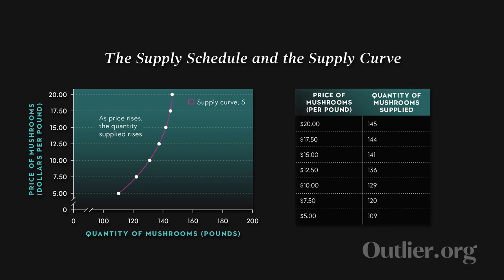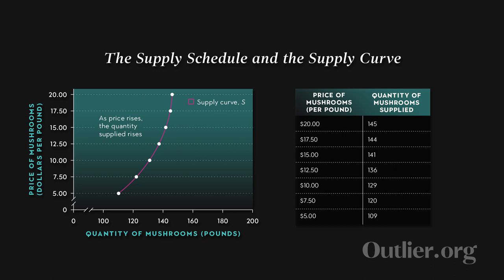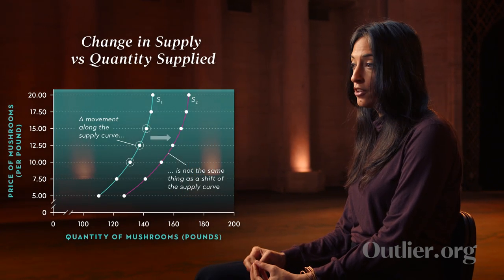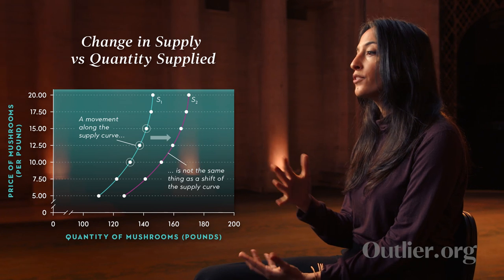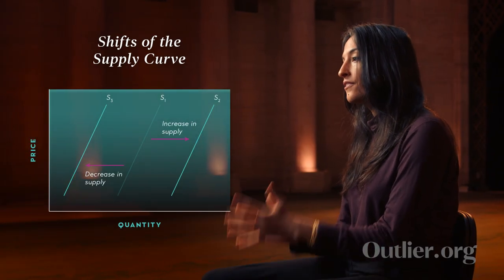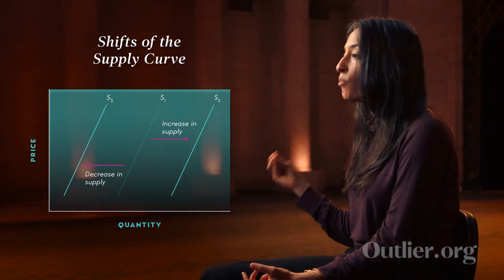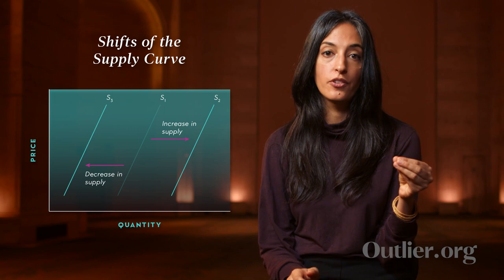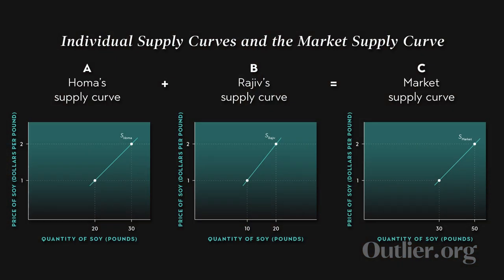Supply Curve: The Theory of Supply Explained | Outlier.org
What is supply and how does it work in economics? Here’s a quick overview on the supply curve and why it shifts.

Homa Zarghamee is a Professor of Economics in the Department of Economics at Barnard College. She covers our Supply & Demand, Elasticity, Consumer Behavior, and Production & Costs chapters within this course.

She earned both her Ph.D. and Master of Arts (M.A.) in Economics from Cornell University, as well as a Bachelor of Arts (B.A.) in Mathematics and Economics.

Chapters:
0:00 Supply & the supply curve
2:05 Supply curve shifts
2:53 Factors that shift the supply curve
7:30 Individual supply curves vs the market supply curve

This lesson is excerpted from Outlier’s Intro to Microeconomics course. Learn more about this course and check out our full catalog

About @OutlierOrg :
Outlier.org (from the co-founder of MasterClass) has developed the world's best online, university-level courses, taught by some of the most celebrated educators in the world. Our courses employ engaging content and cutting-edge educational technology to create an immersive, student-friendly learning experience complete with transferable credits. Outlier is on a mission to make higher education more accessible, equitable, and affordable for everyone.